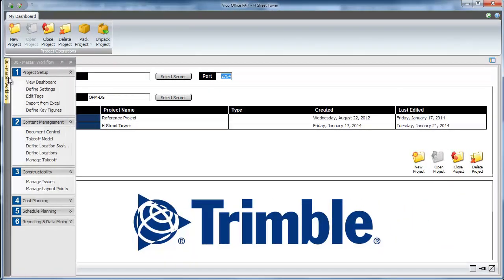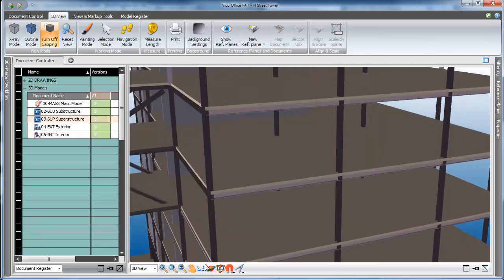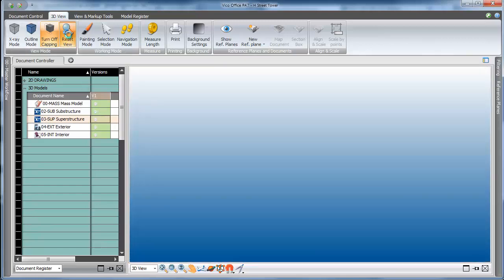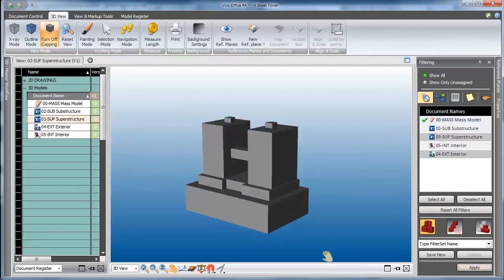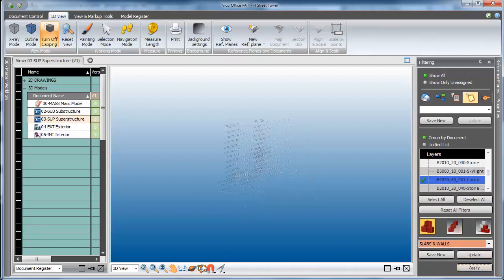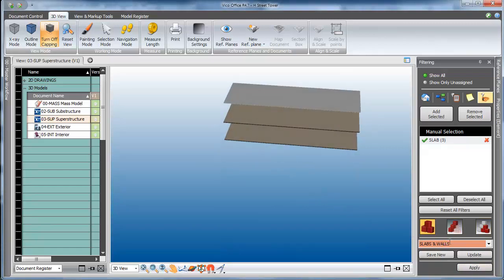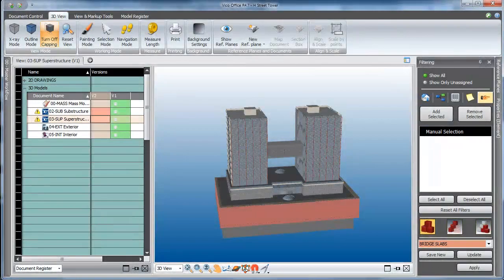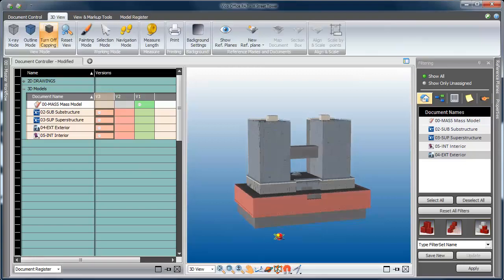Document Controller Standard 5 3D Viewing and Versions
Trimble Document Controller Standard - Instruction #5. 3D Model Viewing and Version Management